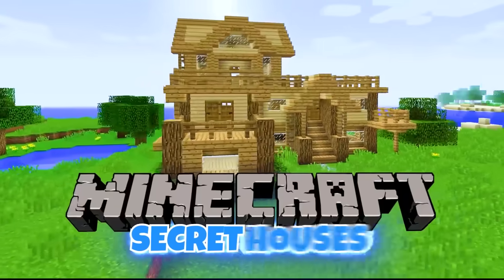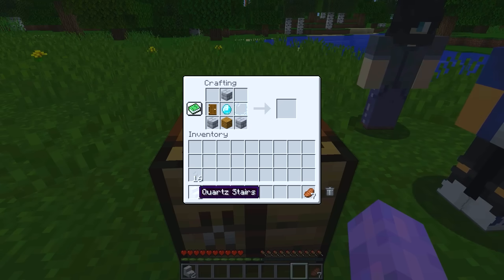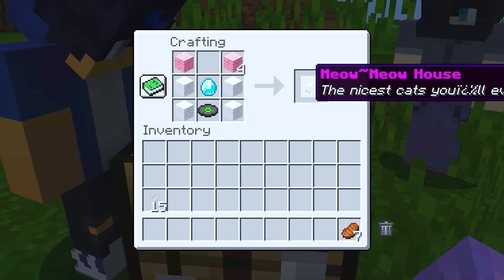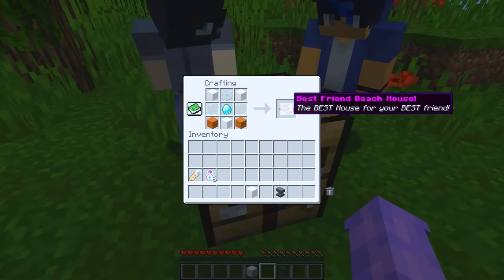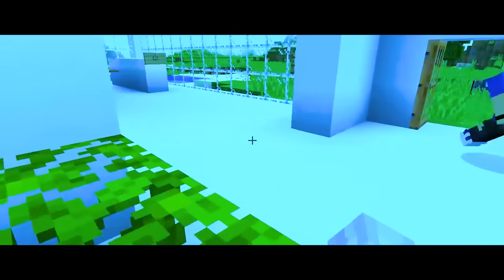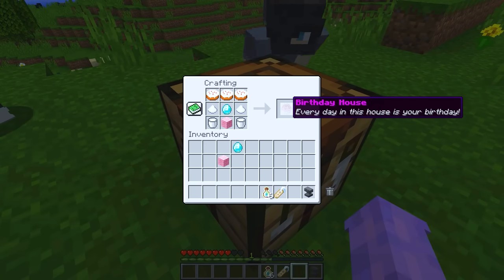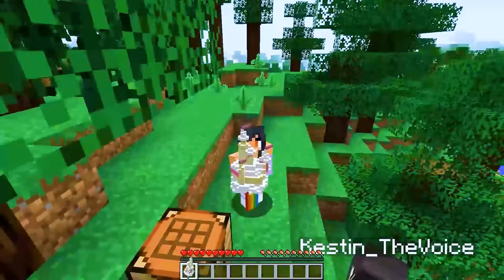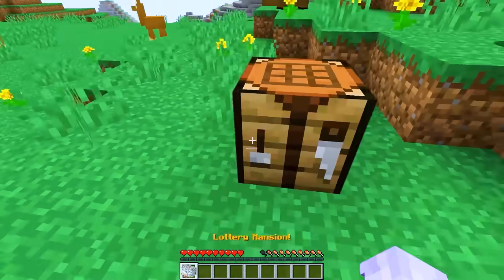Playing Minecraft With GROW-UP Houses!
These crafted houses are AMAZING! One craft makes ONE house!